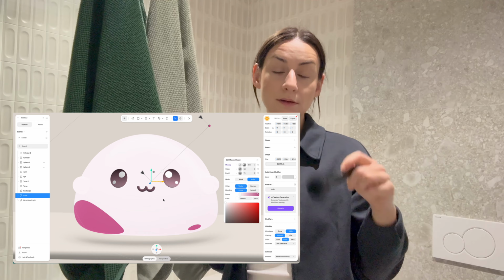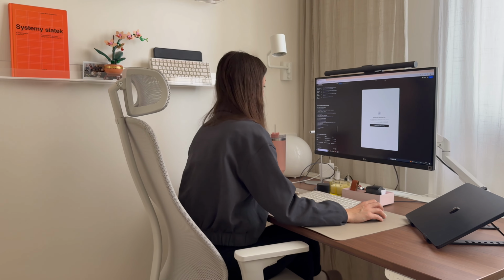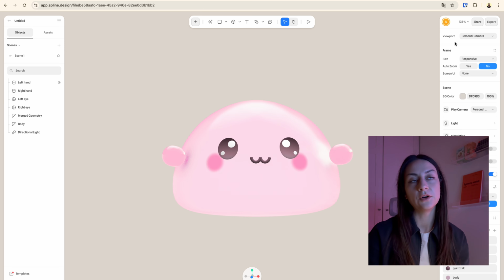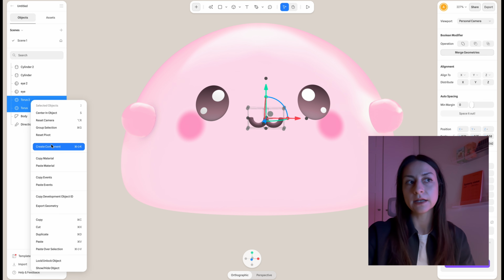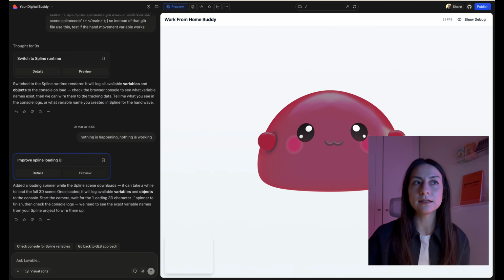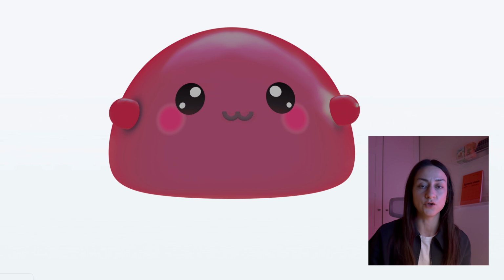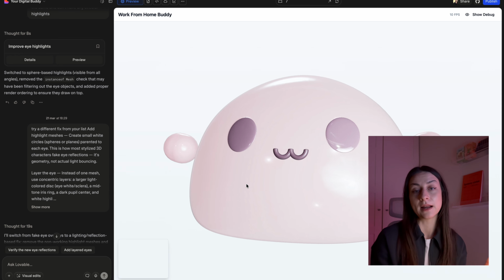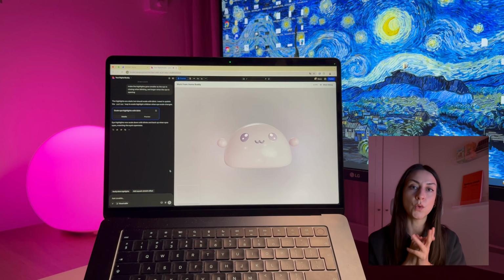I vibe coded a 3D character that reacts to my face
Hi, I'm Asia. I'm a designer and in 2026 I gave myself a challenge to create 12 apps in 12 months.

In march, I created my own 3d character as a designer who never tried 3d modeling before. It's a work from home buddy, so you can have company anytime you feel lonely working from home.

I was inspired by the Y2K aesthethic and Micrsoft character like Clippy or Rover.